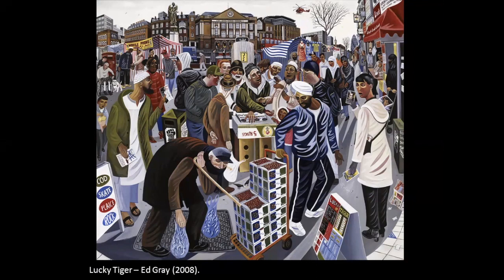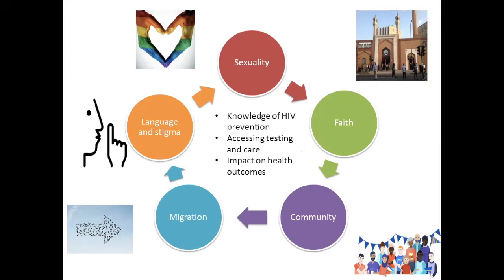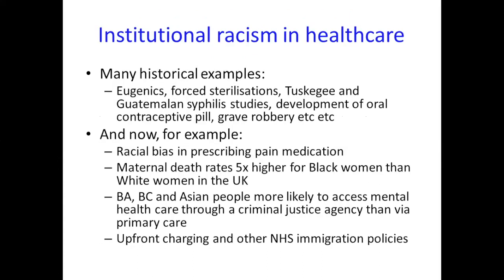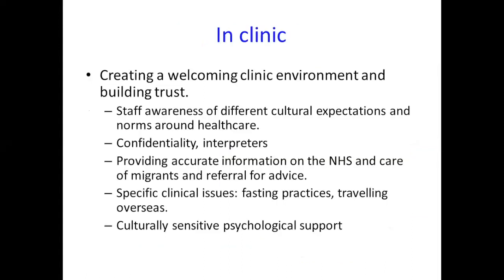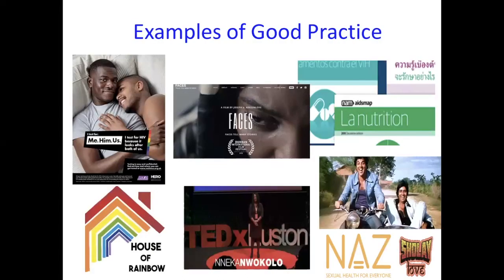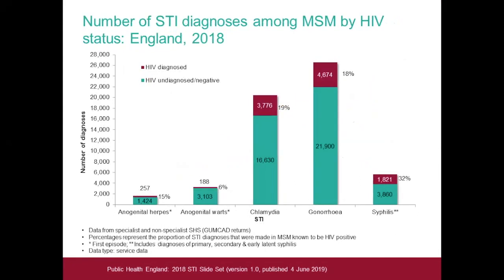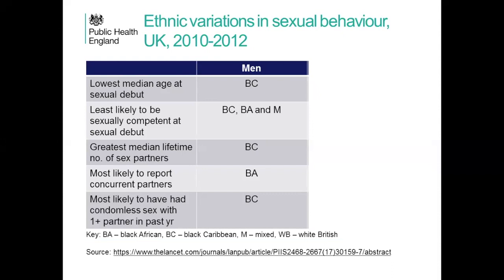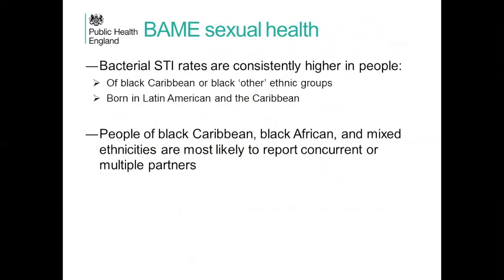Understanding HIV and STIs in BAME Populations - HPE Training Webinar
Understanding HIV and STIs in black, Asian and minority ethnic populations in the UK